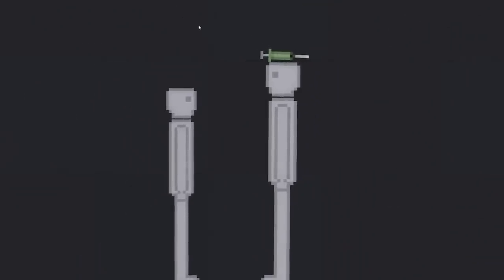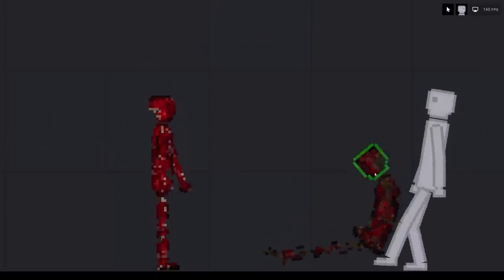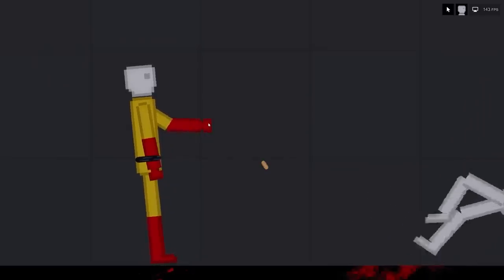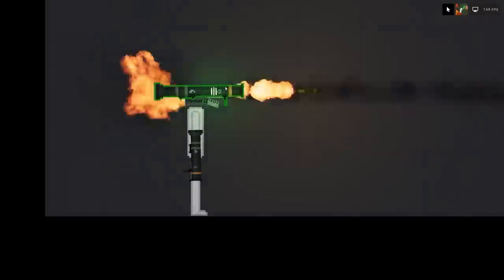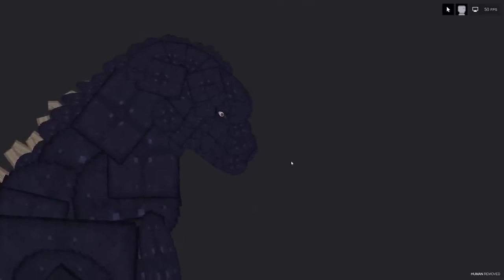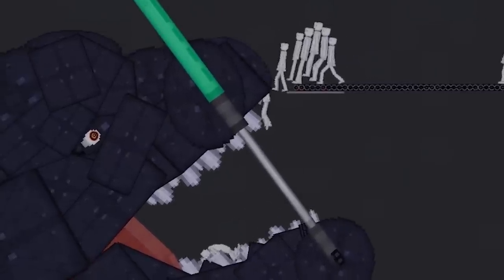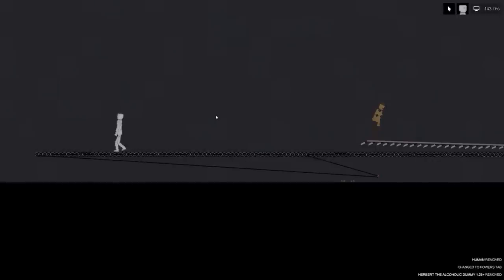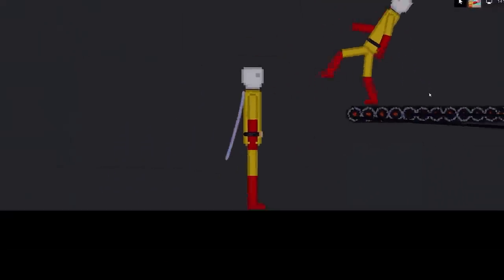This Conveyorbelt Experiment is too much to handle... (People Playground Mods)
Today I decided to mess around with conveyorbelts and godzilla, because why not?